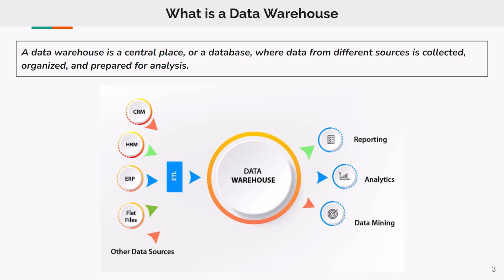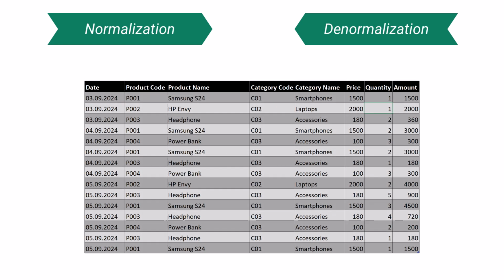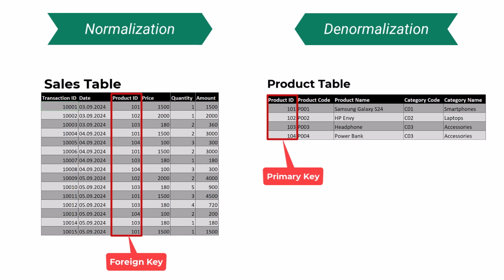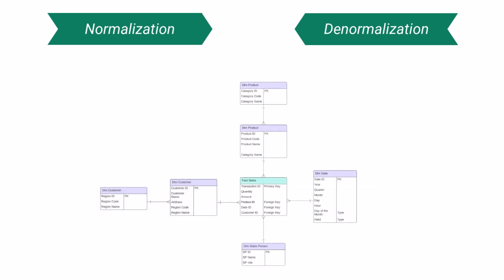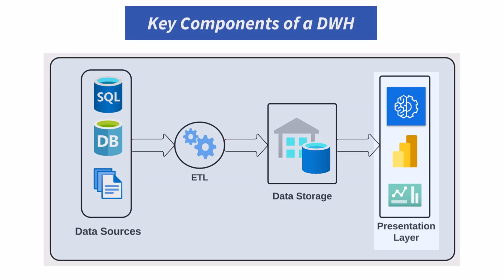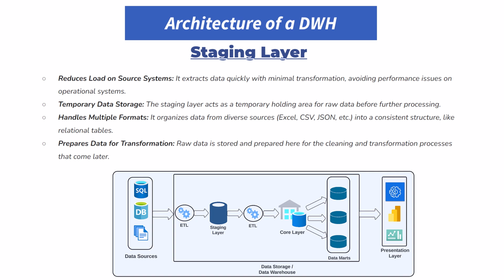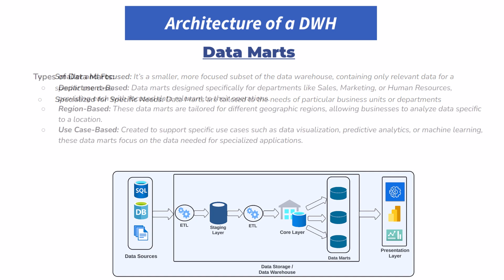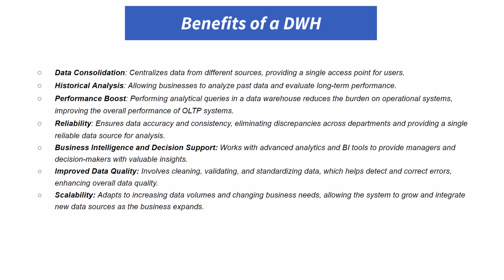Data Warehousing Explained: Key Concepts, Architecture, and Benefits for Businesses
Welcome to the Data Fusion Hub! In this video, we’ll dive into the world of Data Warehousing, covering essential concepts and how businesses can leverage data warehouses for better decision-making and analytics.

Topics covered:

    ✅The differences between Operational (OLTP) and Analytical (OLAP) databases.
    ✅ Understanding Normalization and Denormalization.
    ✅Key data warehouse components like ETL (Extract, Transform, Load) processes.
    ✅ Data warehouse architecture, including Staging Layer, Core Layer, and
Data Marts.
    ✅Benefits of data warehousing, including data consolidation, historical analysis, and performance improvements.

Timestamps:
00:00 – Introduction
00:41 – What is a Data Warehouse?
01:11 – Operational vs. Analytical Databases
02:40 – Normalization and Denormalization
05:05 – Fact and Dimension Tables
05:55 – Star and Snowflake schemas
07:28 – Key Components of Data Warehouse
09:35 – Data Warehouse Architecture
12:03 – Data Marts
13:33 – Benefits of a Data Warehouse